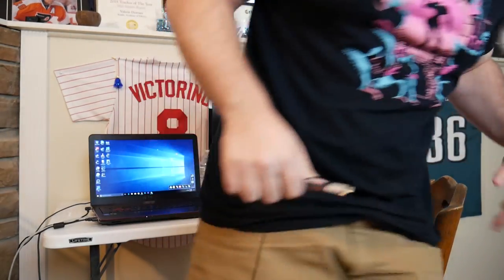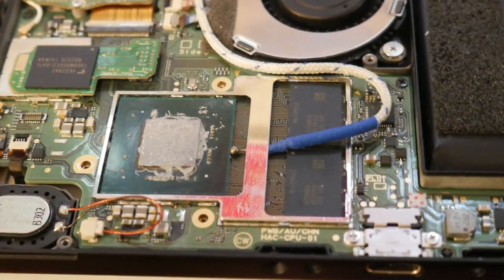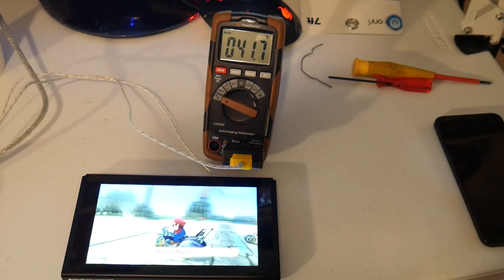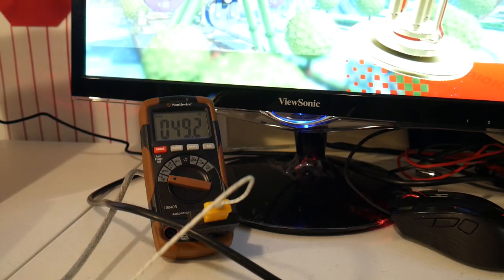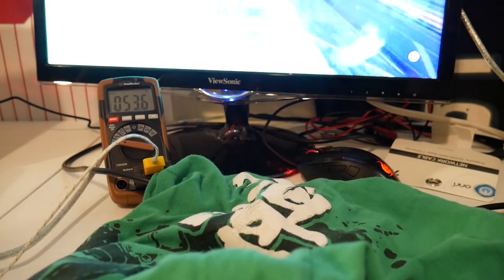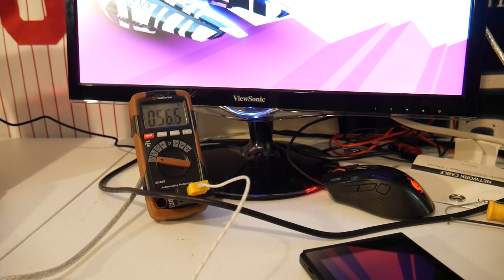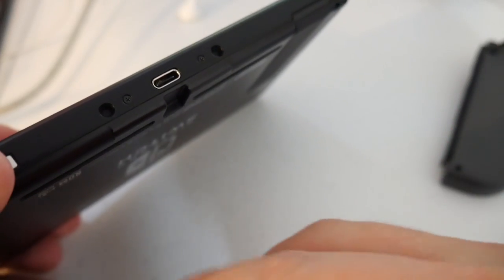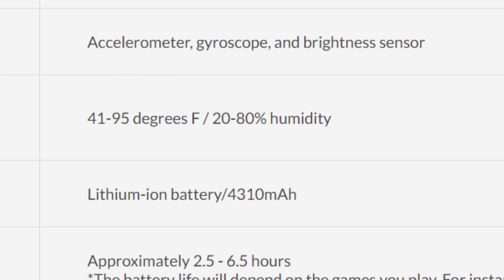Let's Overheat The Nintendo Switch!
A lot has been said about the heat produced by the Nintendo Switch with some claiming temperature change when the Switch is in certain positions. In this video I test temperatures using a temperature probe to record how hot the chip gets in certain scenarios going as far as to purposely overheat the system to find the roof temperature.